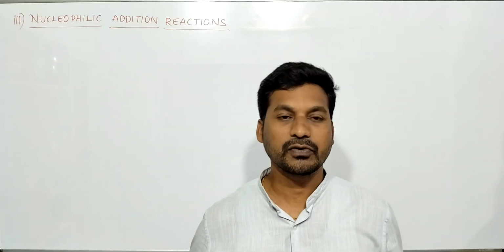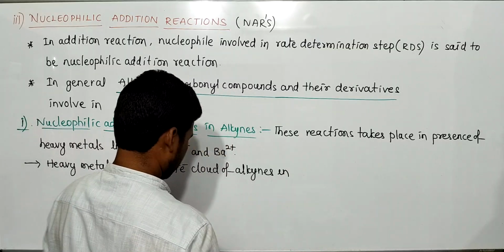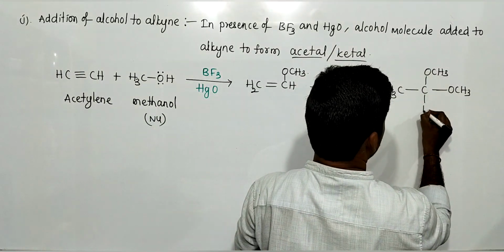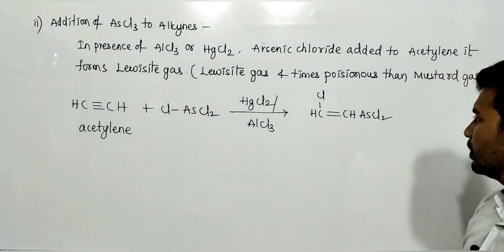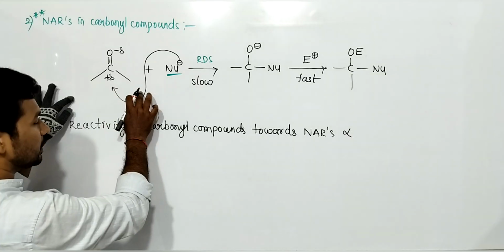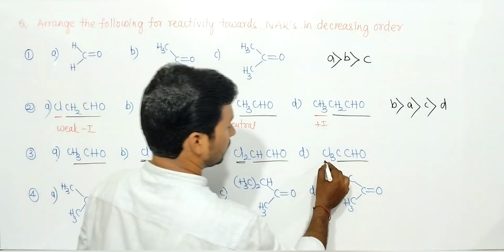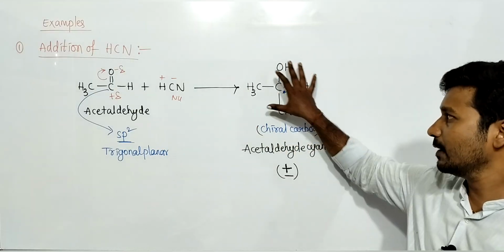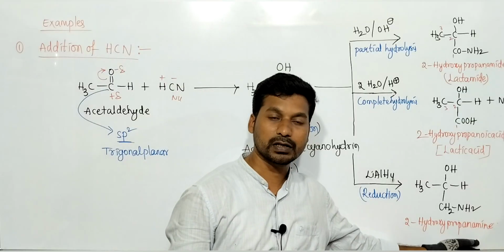Reaction Mechanism (II) - 7 | Lecture - 53